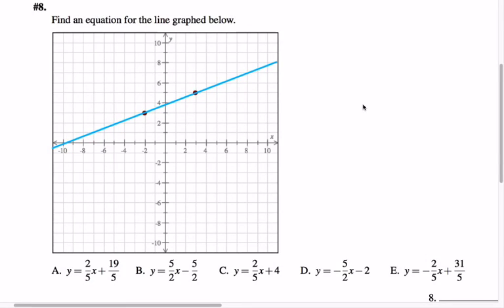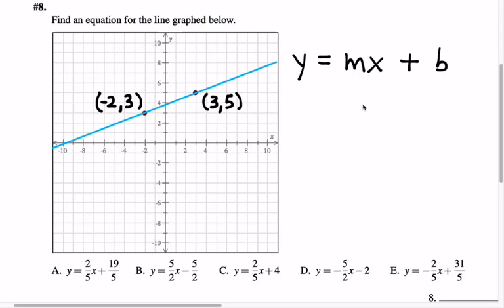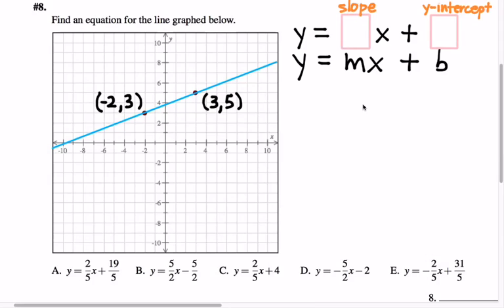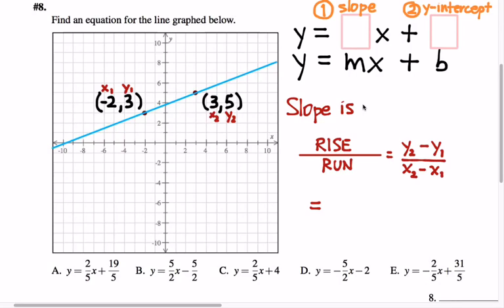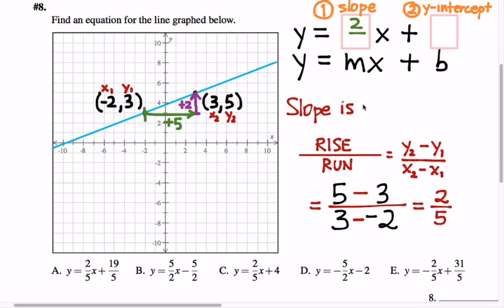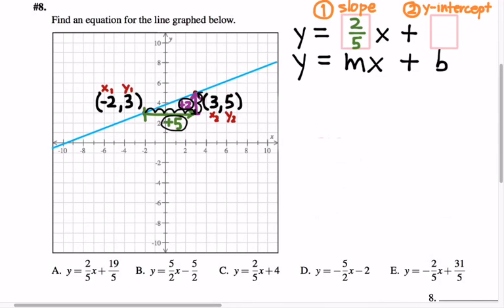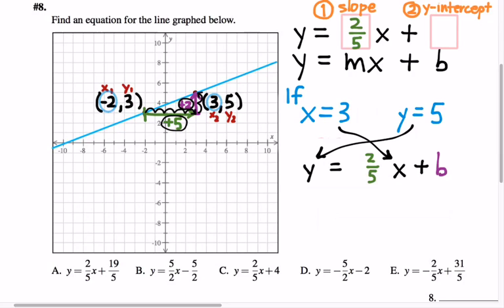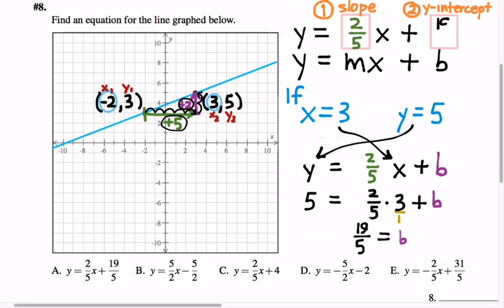095.4B Equation of a line through two given points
11/9/15 Determining an equation for a line through two given points using slope-intercept form. (Goal Topic 4B)